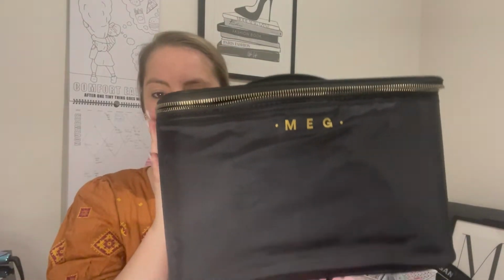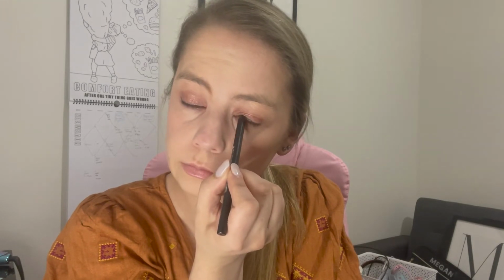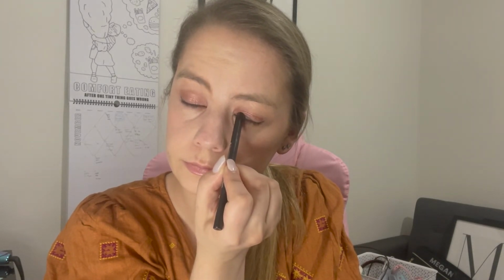Casual Date Night Make up!